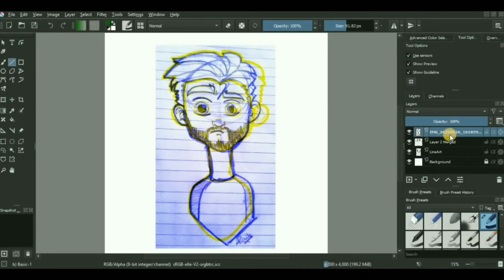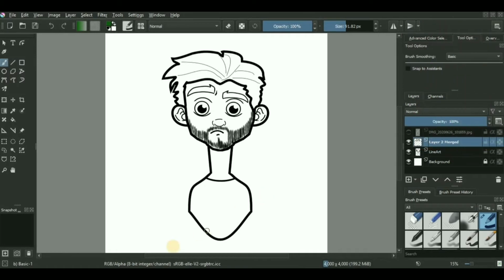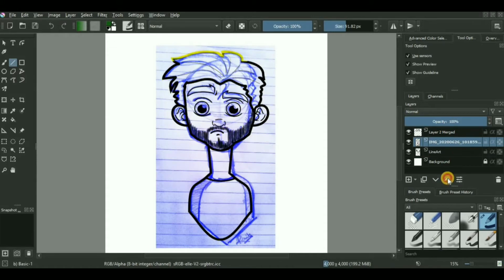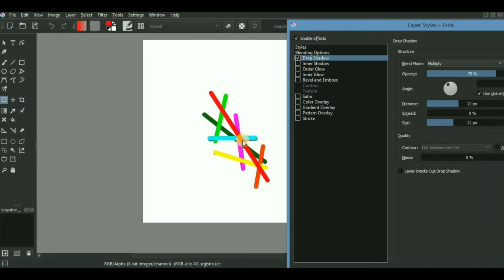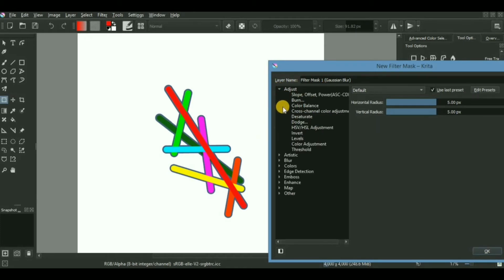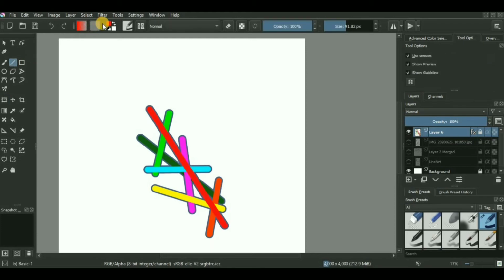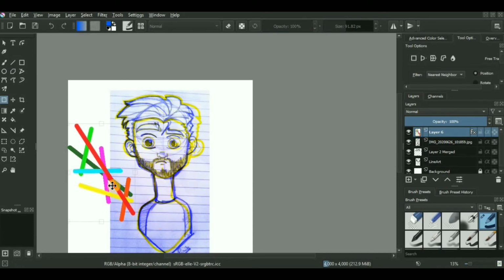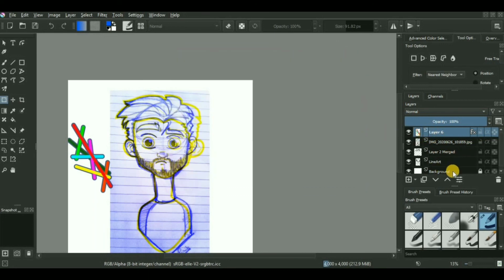Krita Tutorial for Beginners Part-3 | How to use layers in Krita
Title:- Krita Tutorial for Beginners Part-3 | How to use layers in Krita

Till this video's end we'll be learning :-

⏰Timestamps⏰
0:00 Intro
1:20 Layer docker
3:39 Layer Style
4:30 Filter Mask
6:18 More Docker options
7:42 Exporting as Separate layers

If you find this video useful consider SUPPORT and help me reach🎉1k SUBS🎉:-

[FOR INDIA🇮🇳]
My Setup

•Drawing Tablet(Huion HS64):

•Mouse(HP Gaming Mouse):

•Beginner Drawing Tablets:

•Intermediate Drawing Tablets:

•Professional Drawing Tablets: